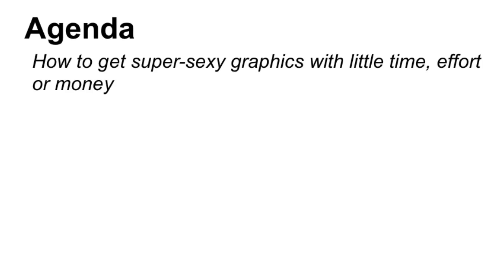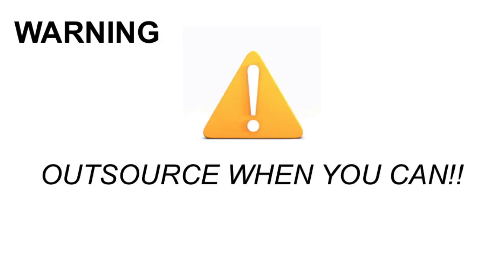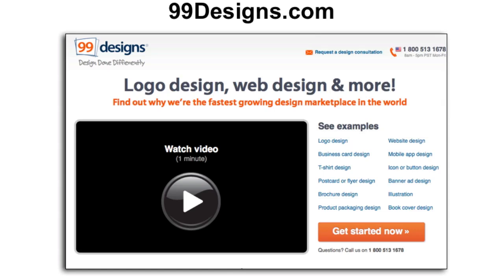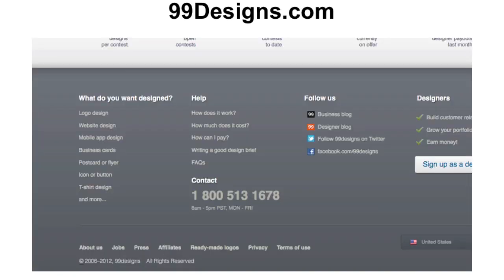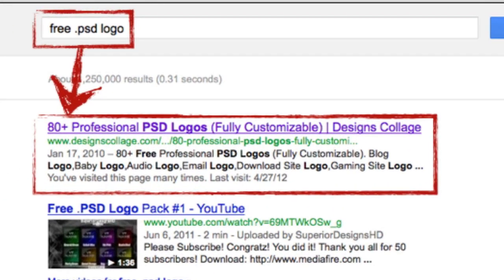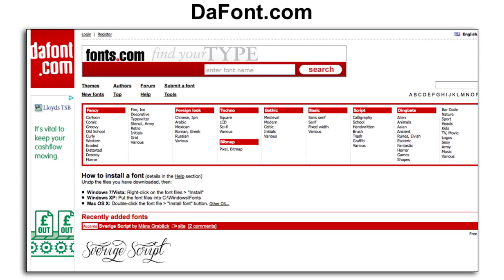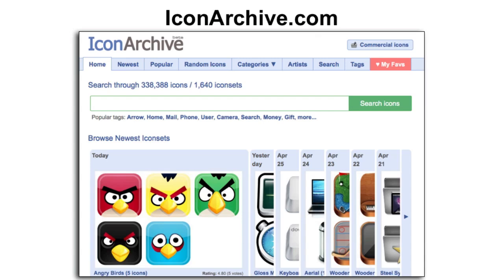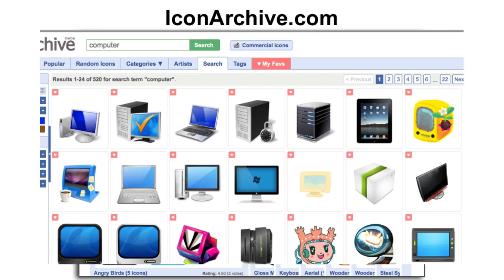Free Graphics Software, Tips, Tools & More (JamesWedmore.com)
In this video, I share every way that you can make stellar graphics for free!  Need software, images, stock photos or cool fonts to make your blog or website stand out when you don't have the budget!  This video has all the answers!

James Wedmore
Strategic Video Marketing Coach